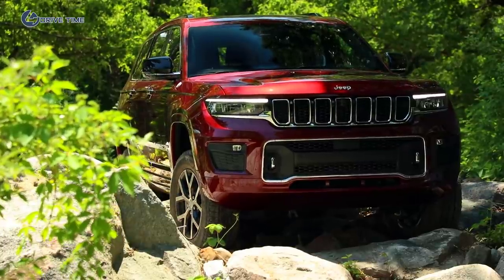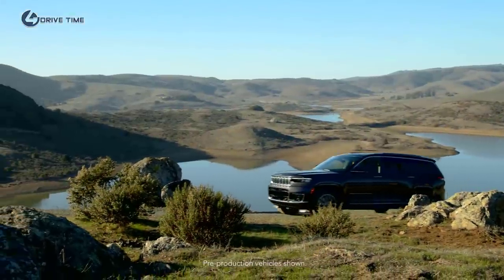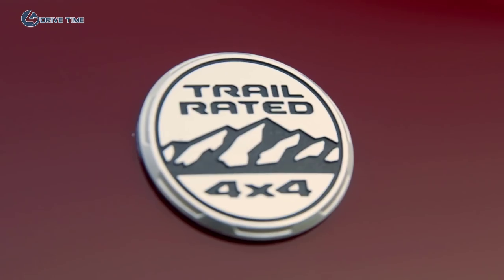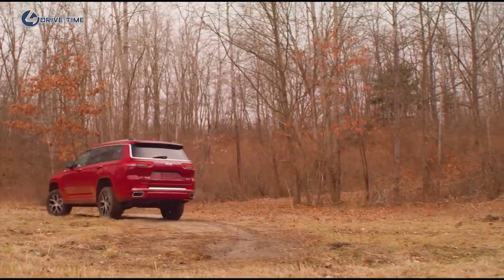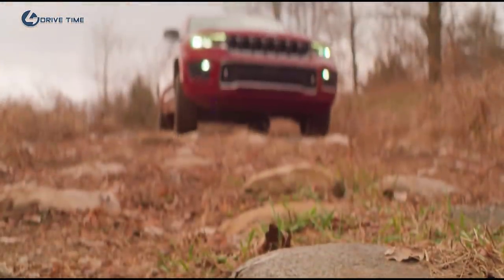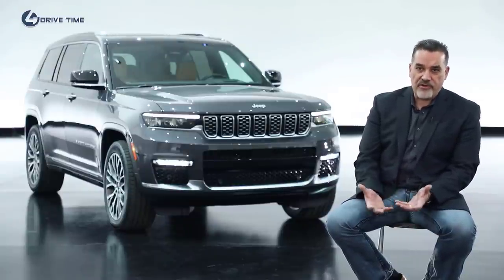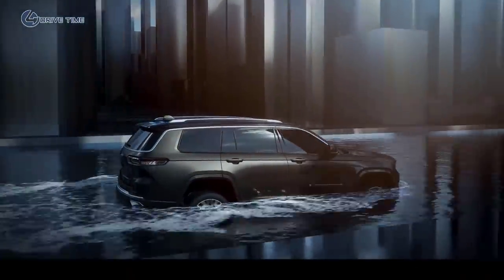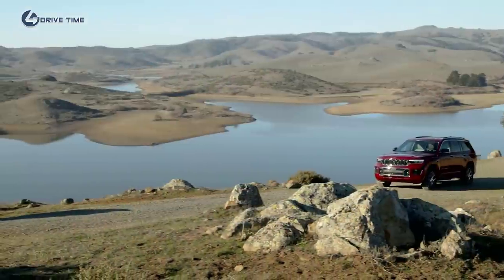2022 Jeep Grand Cherokee L Overland – Off road Driving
Jeep has released pricing for the new three-row version of the Grand Cherokee, the 2021 Grand Cherokee L.
It starts between $2975–$6280 higher than the equivalent two-row Grand Cherokee models.

The 2021 Jeep Grand Cherokee L, the first ever three-row Grand Cherokee, starts at a U.S. manufacturer’s suggested retail price (MSRP) of $36,995 (all prices exclude $1,695 destination)

• Laredo model has a starting U.S. MSRP of $36,995 and features a host of new standard safety features, including adaptive cruise control and Blind-spot Monitoring, all-new LED exterior lighting, leather-wrapped steering wheel with audio controls, new “tip and slide” second-row seats, an impressive 10.25-inch frameless digital driver cluster with customizable menu options and the new Uconnect 5—the most advanced Uconnect system ever

• Limited model has a starting U.S. MSRP of $43,995 and adds premium features, including Capri leather seats, heated steering wheel, standard heated seats in the first two rows, remote start and a new power liftgate with adjustable height

• Overland model has a starting U.S. MSRP of $52,995, 4x4 models add the Jeep Quadra-Trac II system, features include a unique Overland appearance, Nappa leather seats and door panels, standard ventilated front seats, Uconnect 5 with premium navigation, new ambient LED lighting with a five-color selection, new length-adjustable front-row cushions, hands-free, foot-activated power liftgate and dual-pane sunroof; available Trail Rated Off-Road Group on 4x4 Overland model adds high-strength steel skid plates, electronic limited slip differential rear axle, 18-inch wheels and all-season tires

• Summit model has a starting U.S. MSRP of $56,995 and is the peak of capability and luxury with standard premium amenities and features, including premium quilted Nappa leather seats, Absolute Oak wood and leather-wrapped multifunctional steering wheel, 16-way adjustable front-row seats with memory, lumbar and seat back massage, unique Summit-specific LED fog lamps and additional safety features, such as Active Driving Assist, drowsy driver detection and a 360-degree surround view camera are also standard